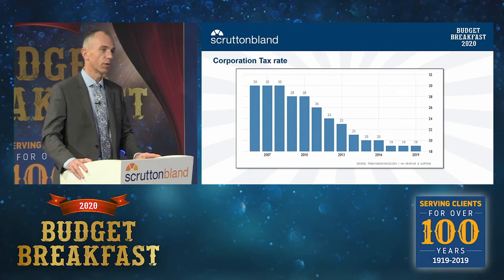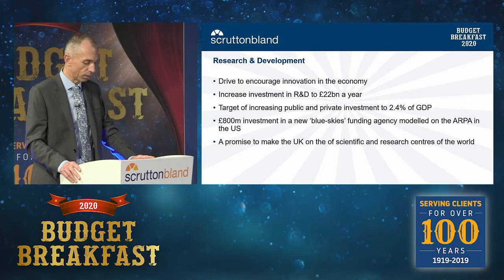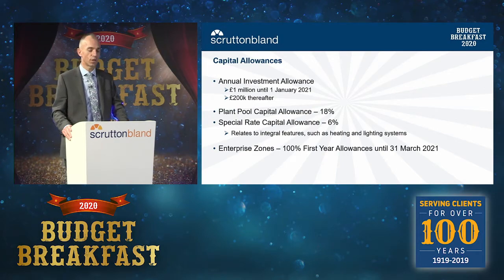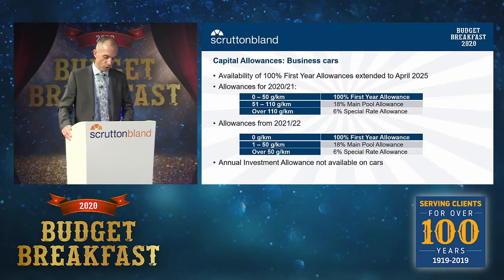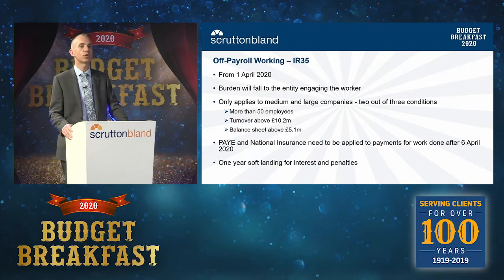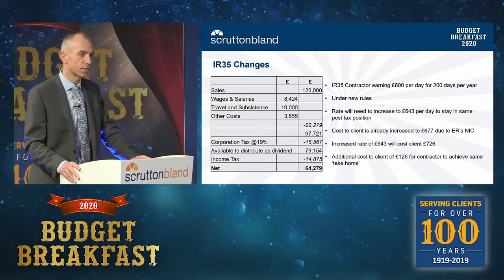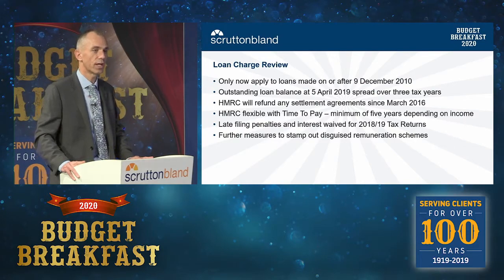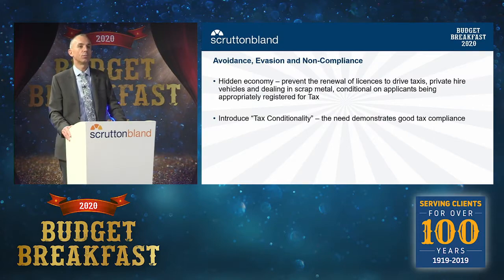Scrutton Bland - Corporate Tax Update - Jason Fayers